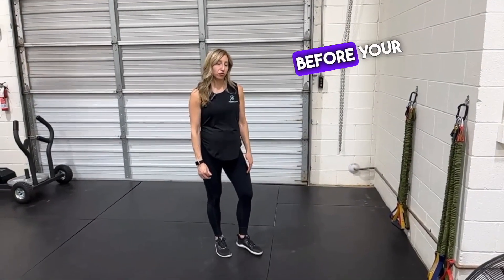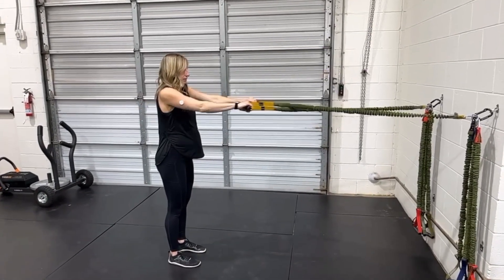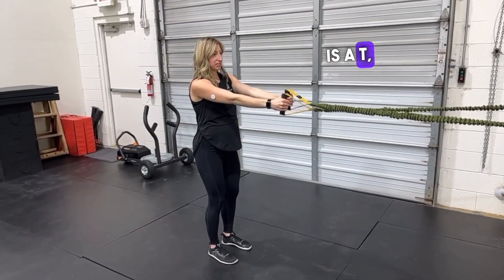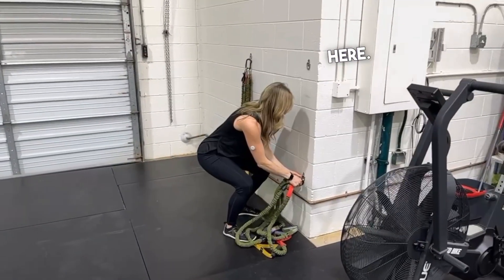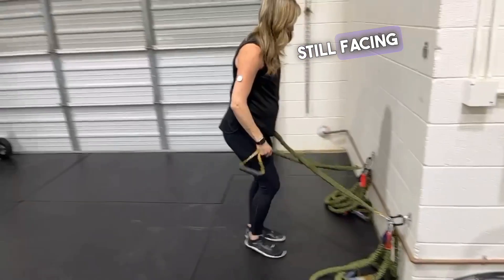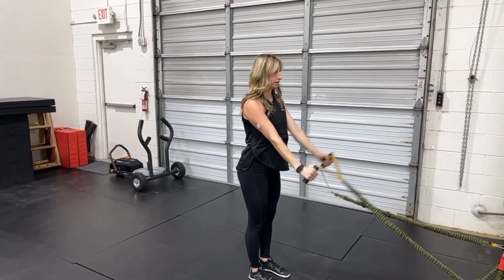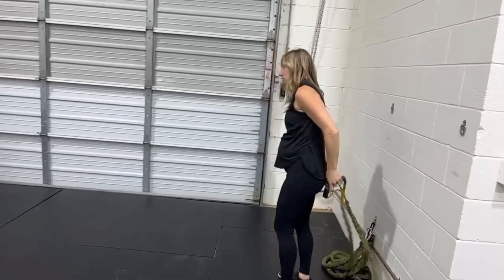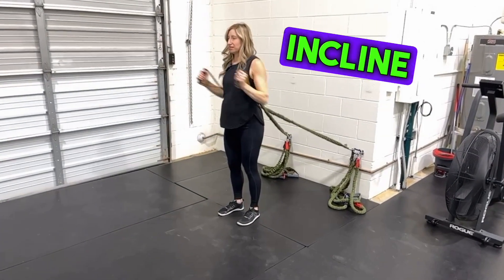Shoulders Stiff & Achey? Try This Banded Warm-Up